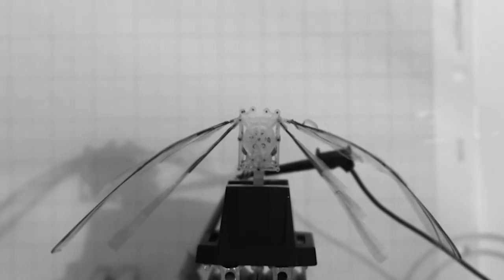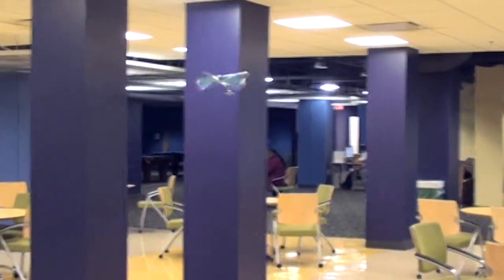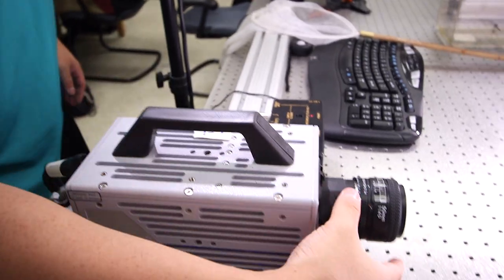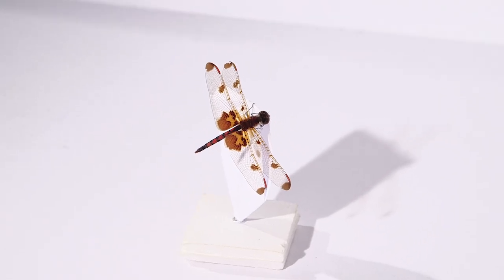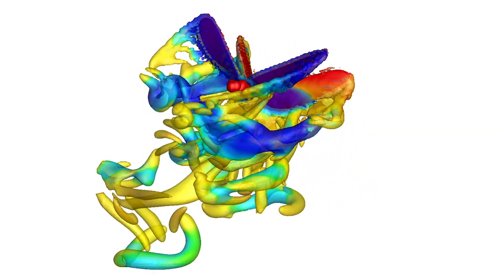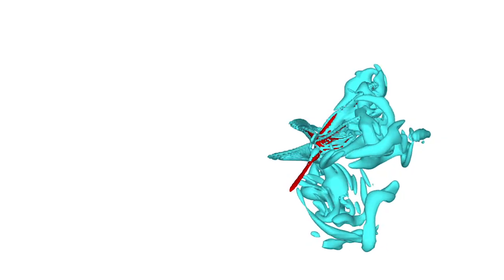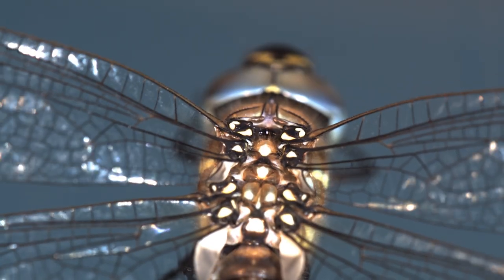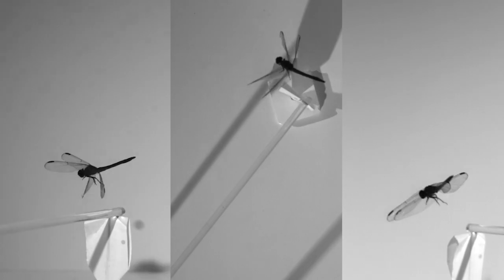Investigating the Secrets of Dragonfly Flight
The flight capabilities of flexible-winged insects are the subject of Professor Haibo Dong's research in the Flow Simulation Research Group at the University of Virginia. His team uses high speed video cameras and advanced computational systems to build 3-dimensional models of flying insects and the vortex structure of airflows created by their flight. The project's goal is to improve the design of small flying robots.